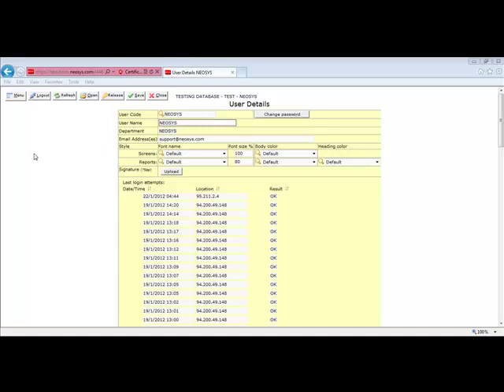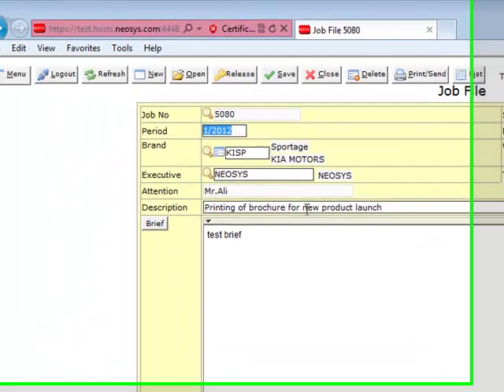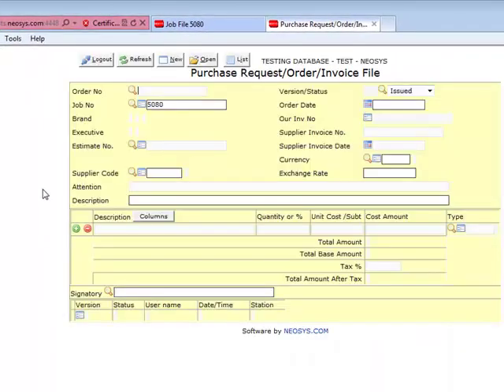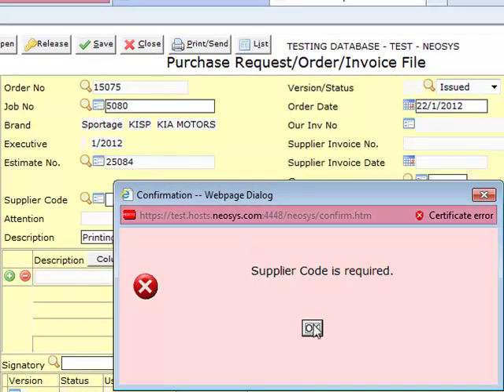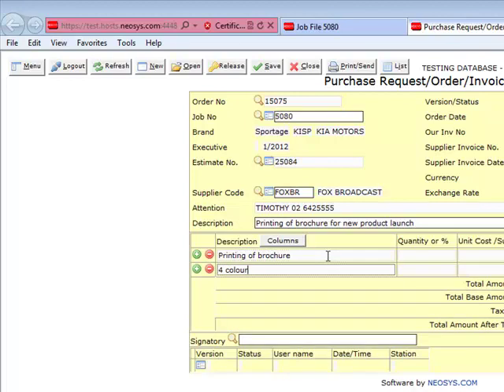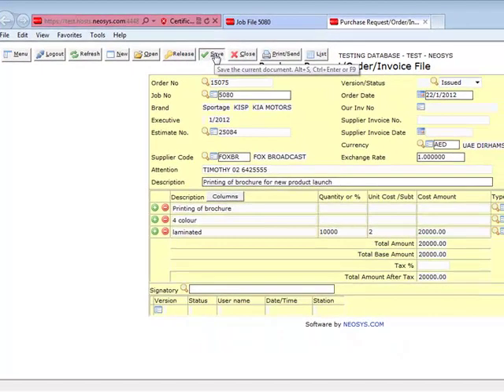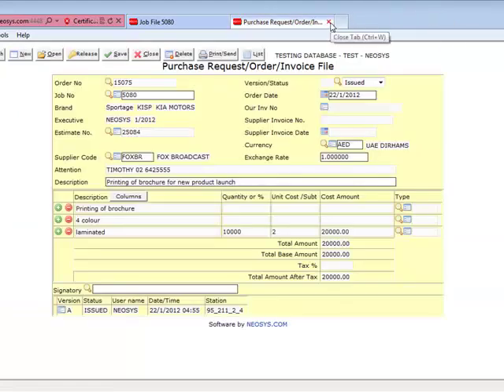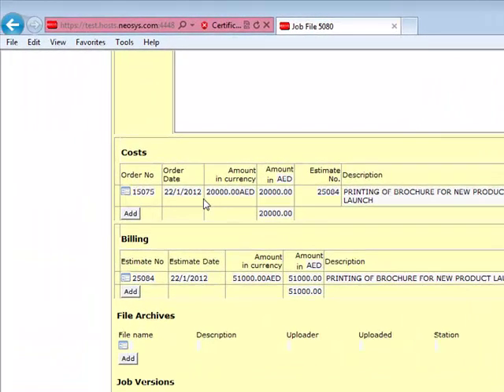How to create a purchase order in NEOSYS?